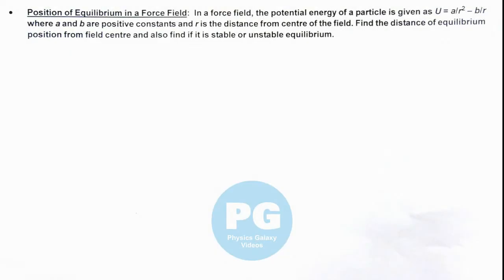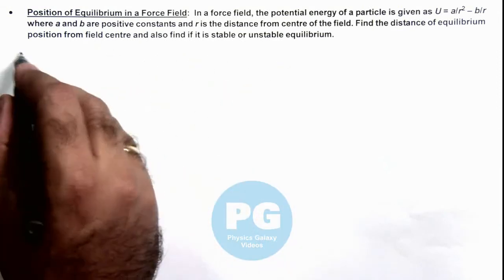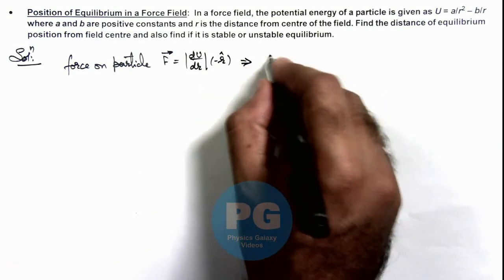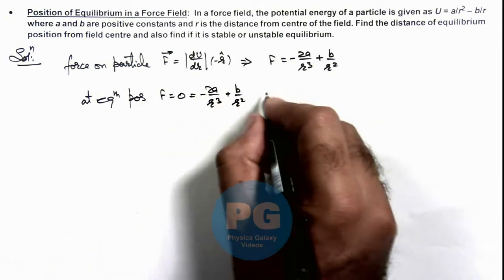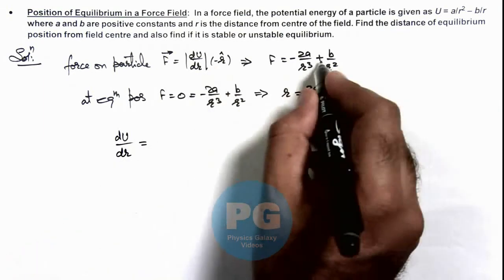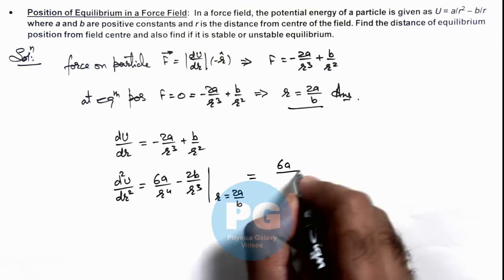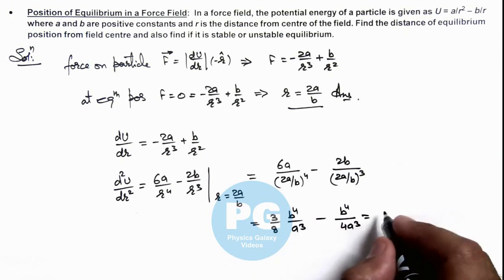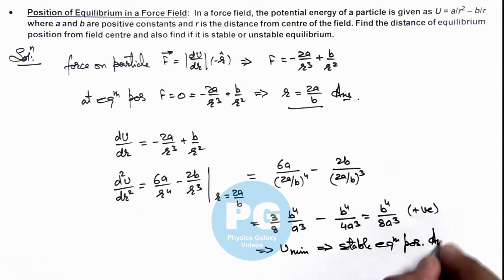Adv Illustrations – Position of Equilibrium in a Force Field | Work Energy Power #9 for JEE Adv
Ashish Arora Sir has taken up a case of Position of Equilibrium in a Force Field which is important for select in IIT. Work Energy Power is chapter 6 of Class 11 NCERT and is crucial in JEE preparation.  These advanced illustrations cover all formulas and relevant solved examples from Work Energy Power and are useful for making notes for IIT JEE preparation.